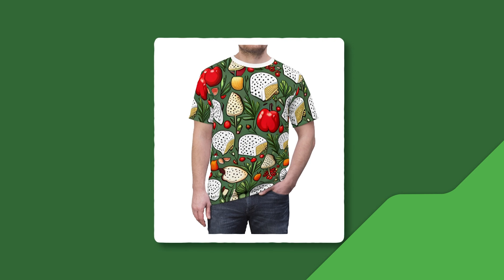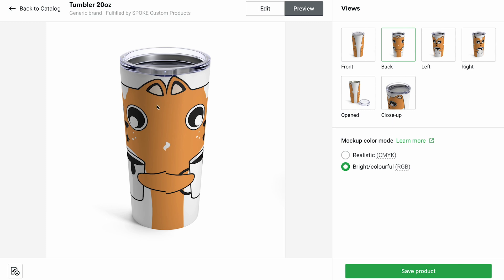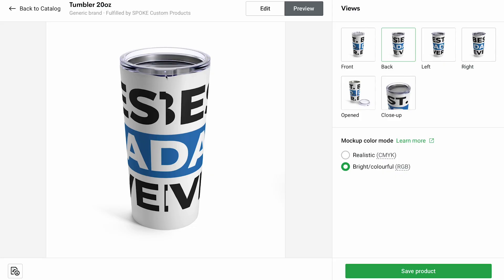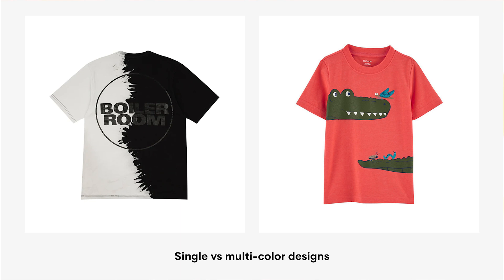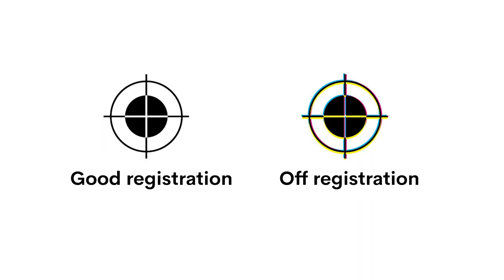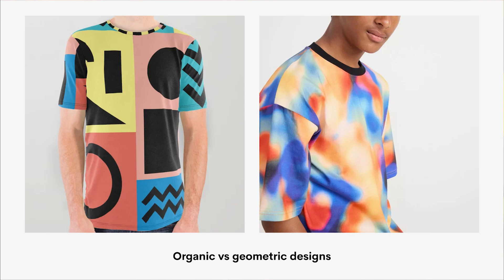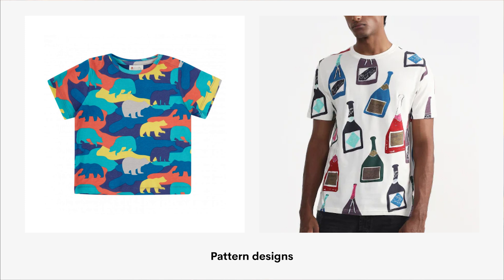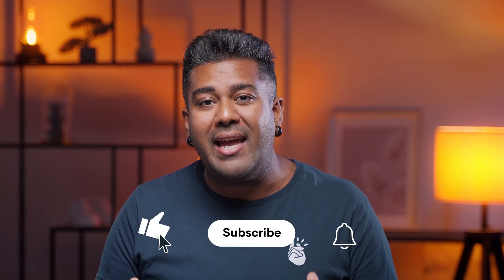How to Align AOP Wrap-around Designs - Printify Tutorial 2024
Have you ever had trouble creating a wrap around design for an AOP product? In this video, we explain why that’s so hard and what you should be doing instead.

Count on automated order fulfillment by Printify’s extensive network of Print Providers.

With your branding, we manage automated order production and shipping directly to your customers. The Print on Demand Drop Shipping Platform.

Whether you’re looking to start a Shopify dropshipping business, sell on Etsy, Wix, eBay, or WooCommerce, Printify is your solution. (More integrations coming soon.)